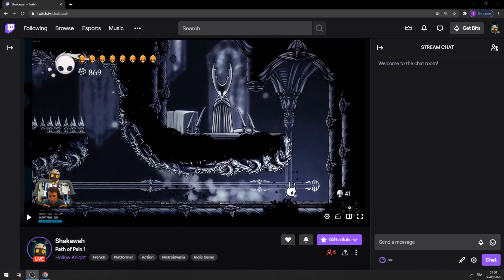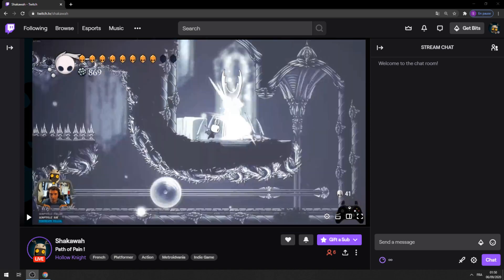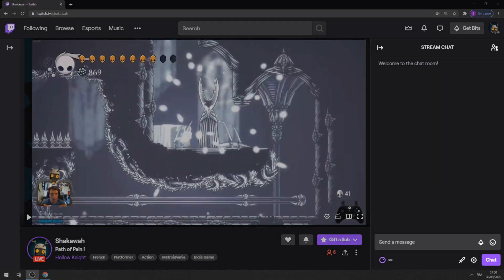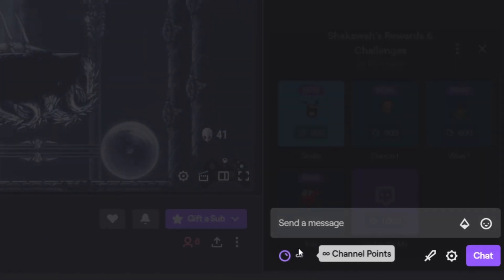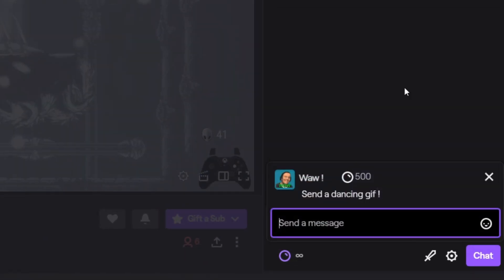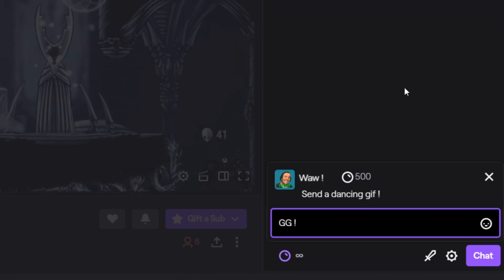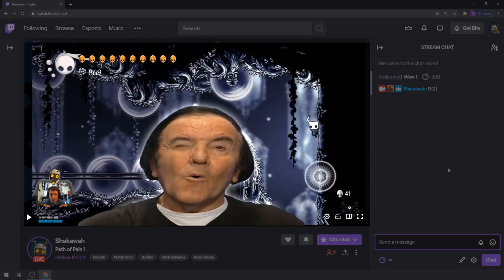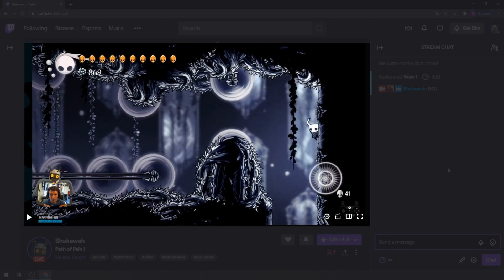TWITCH CHANNEL POINTS ► GIFS, SOUNDS, VIDEOS and more on OBS/SLOBS !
A bot used to send Sounds Gifs and Videos with the Twitch Channel Points !